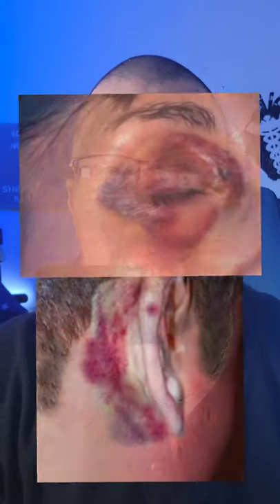What causes Raccoon Eyes And Battle Signs?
In this I detail the direct causes for the two most prolific signs of a Basilar Skull Fracture, Raccoon Eyes and Battle Signs.

Filmed Using: Samsung S21 5G
Microphone Used: Rode VideoMic
Software Used In Production: InShot